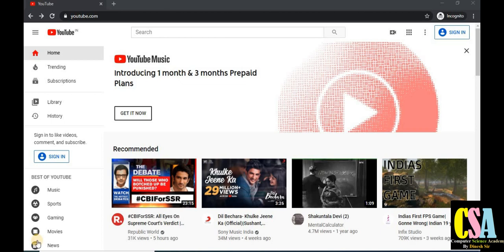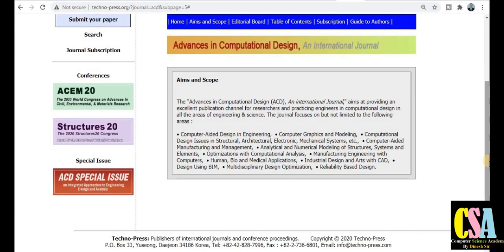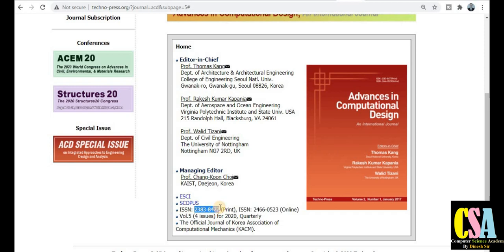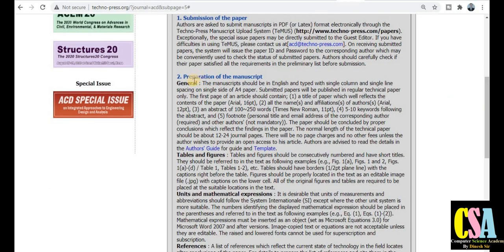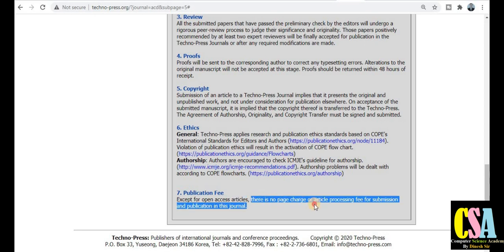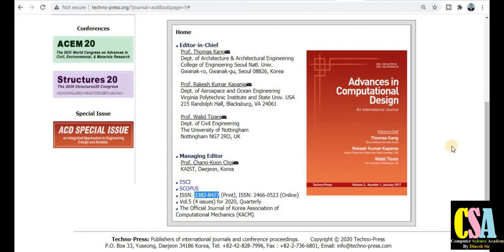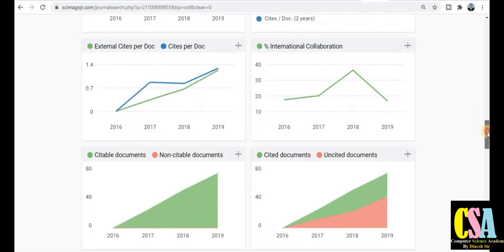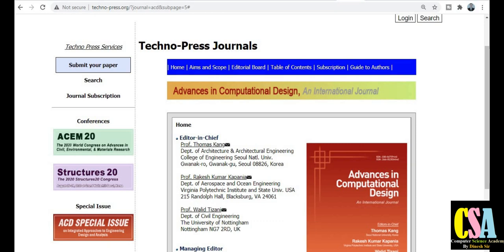Multidisciplinary Scopus Unpaid Journal | Fast Publication Journal | Sci Indexed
Dear Friends !
In this video you will understand about Unpaid Scopus Journal for Multidisciplinary Subject.

multidisciplinary journal
free scopus journals
free sci journals
free dblp journals
free journals for computer science
how to write research paper
publish paper
scopus journal
springer journal
socpus journal
sci journal
ugc approved journal
research paper
biosocial science journal
biology journal